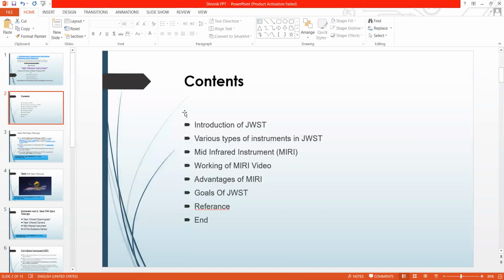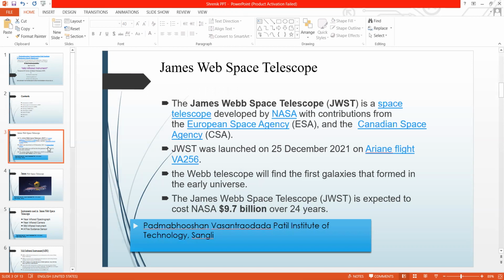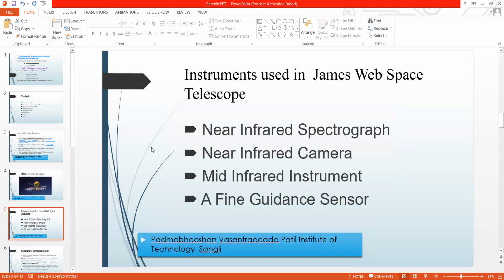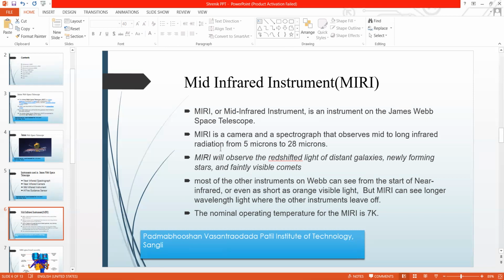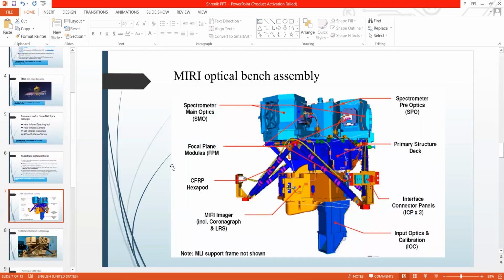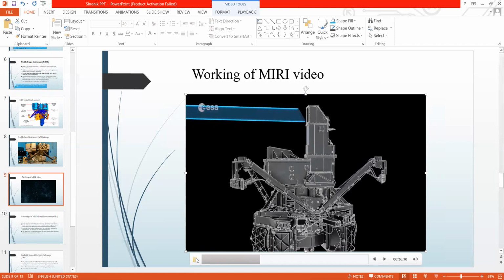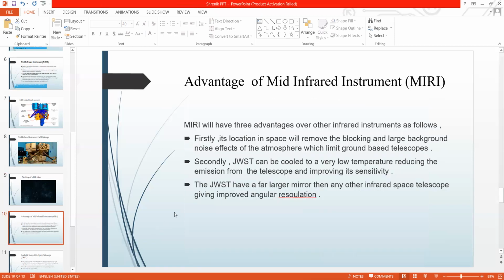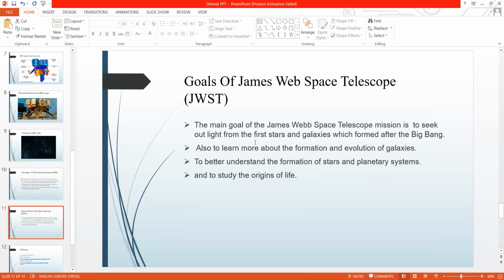Seminar on James Webb Space Telescope- Mid-Infrared Instrument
It’s my great pleasure to present seminar report entitled “Mid Infrared
Instrument in JWST ”. This seminar is an outcome of various efforts by me
in collecting and identifying the sources of information and knowledge.
I use this occasion to thank my guide with whose guidance this effort
would not have borne fruits. I find no words to express my gratitude to Dr. N.
M. Dhawale who not only advised and guided me during the report writing but also answered all my queries concerning collection of data, proper structuringof the report, and its improvement. I would also thankful of my friends whichgave me a proper guide line about my subject. I am virtually indebted to the Head of the Department Dr. N. M. Dhawale from Padmabhooshan Vasantraodada Patil Institute of Technology who have bestowed all their blessings in the form of guidance which was the leading light to complete this seminar report. I would also like to thank our principal, Dr. D. V. Ghewade who provided me valuable support in completion of seminar by providing me different facilities in college and by giving
permission for working out of college.